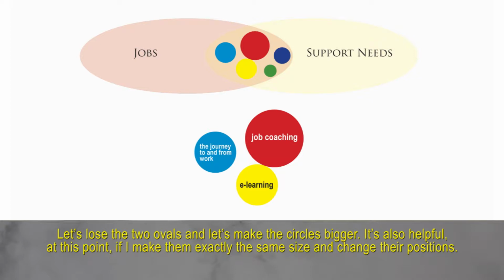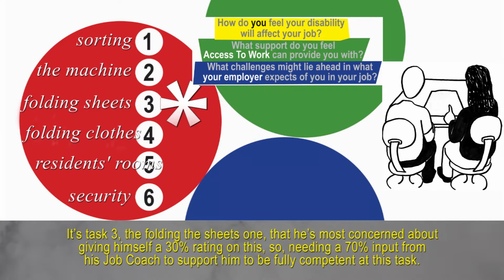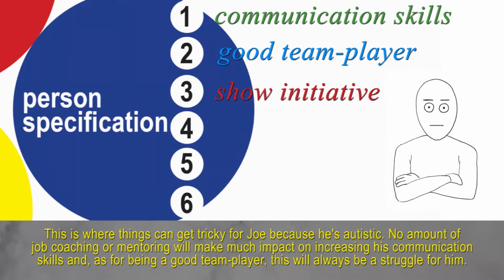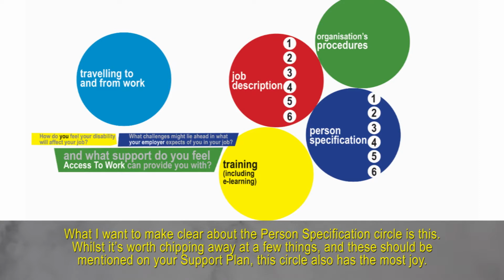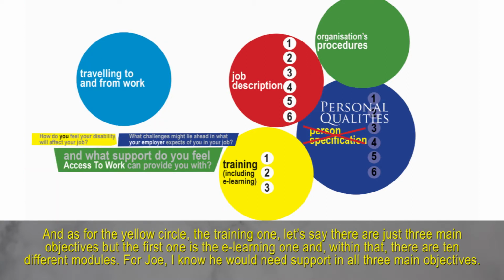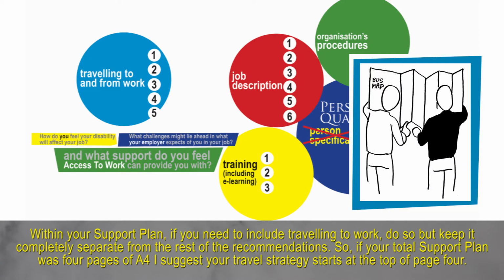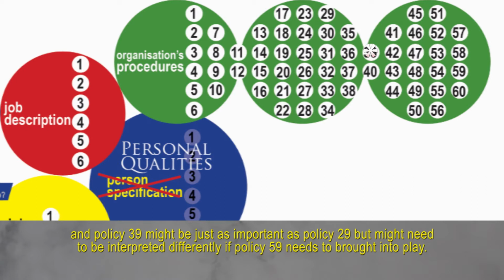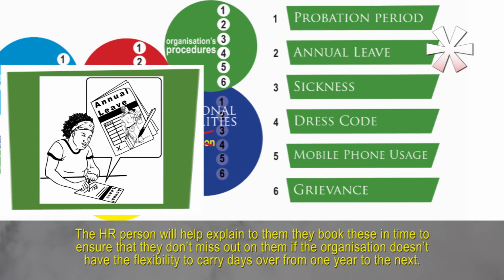How best to use Access To Work video 10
In this video Richard Lamplough describes his "five circle" approach when he advises people on how to approach their Support Plans. Included is his explanation of why it's useful to think of the Travel To Work circle as one that, although in the same overall picture, is separate from the others.